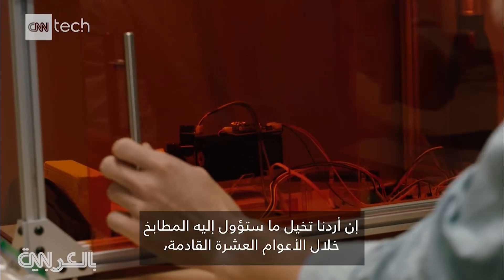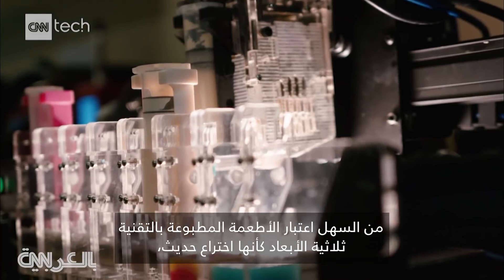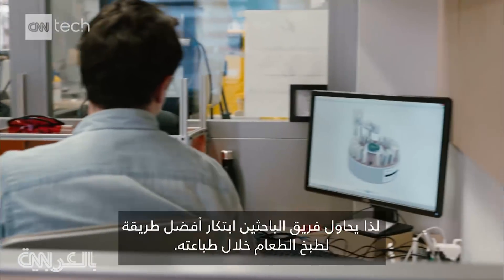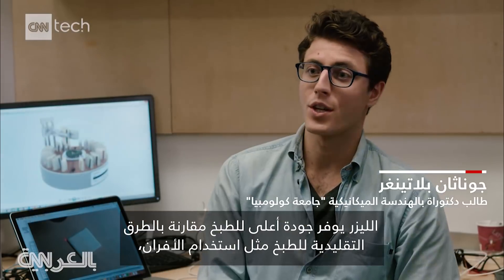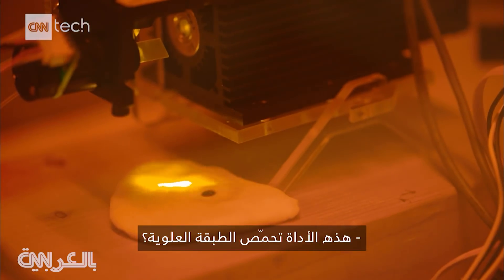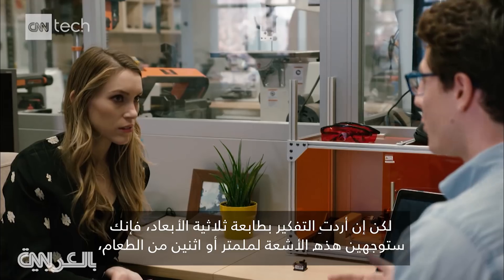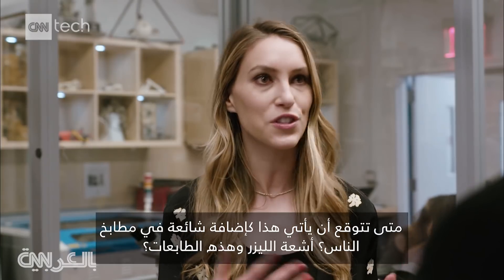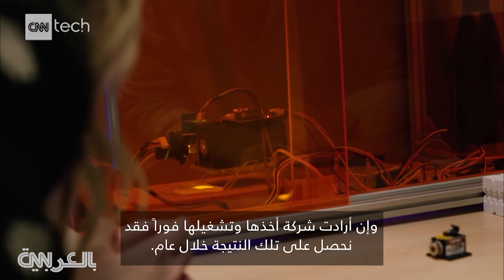مختبر يحاول طبخ الطعام بطابعات ثلاثية الأبعاد والليزر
في مختبرات "Creative Minds Lab" التابعة لجامعة كولومبيا، يظهر الباحثون آخر ما توصلوا إليه في عالم الطبخ باستخدام الطابعات ثلاثية الأبعاد.